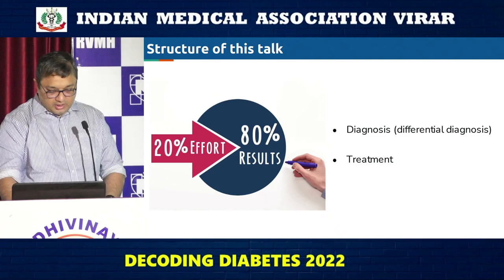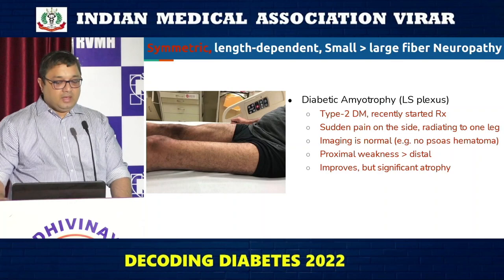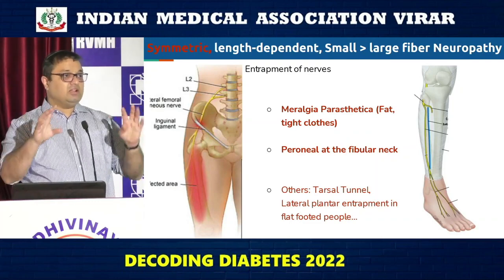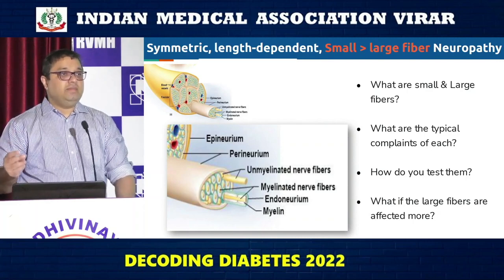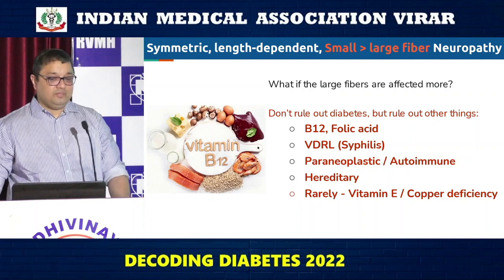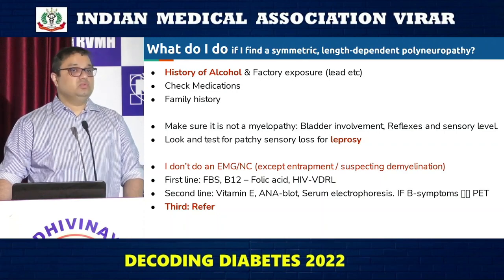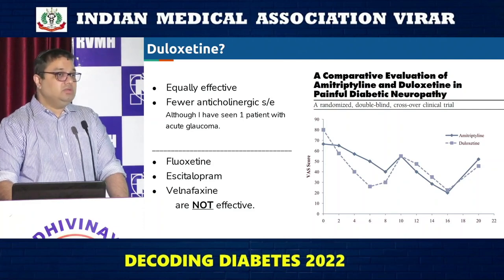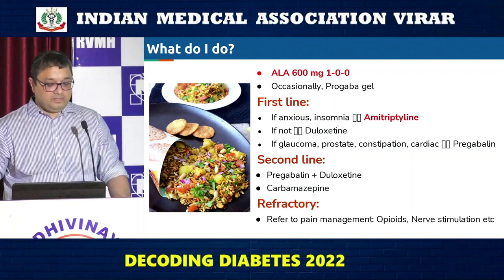Diabetic Neuropathy by Dr Siddharth Kharkar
Diabetic Neuropathy Treatment and diagnosis by Dr. Siddharth Kharkar.

Covers the diagnosis, clinical examination and treatment of diabetic neuropathy including novel treatments such as Alphalipoic acid in 15 minutes.